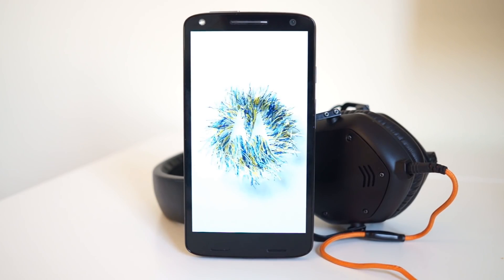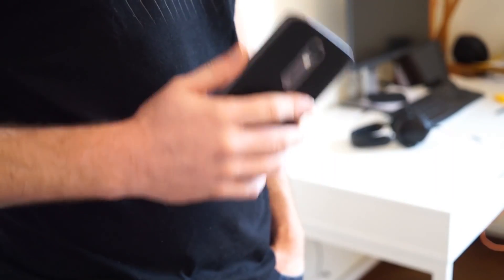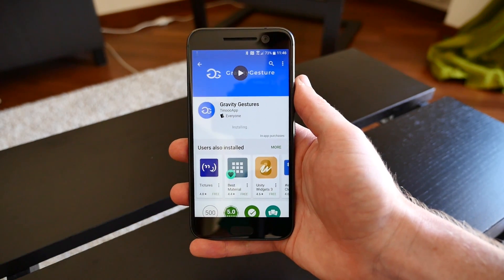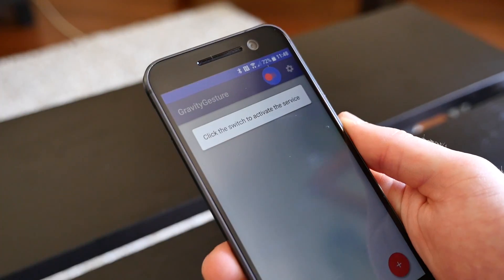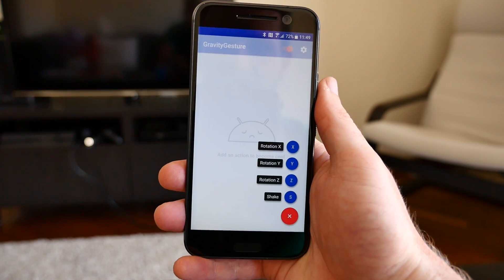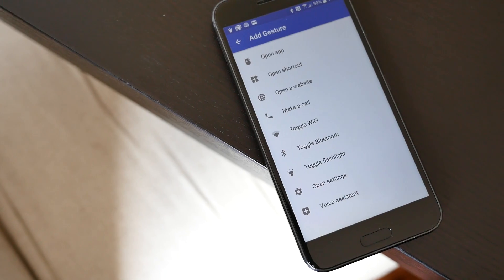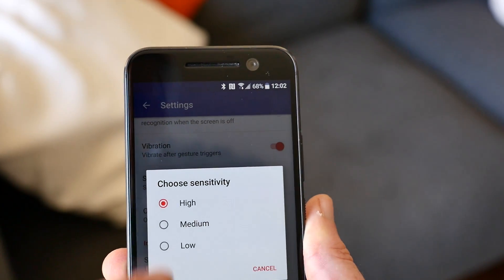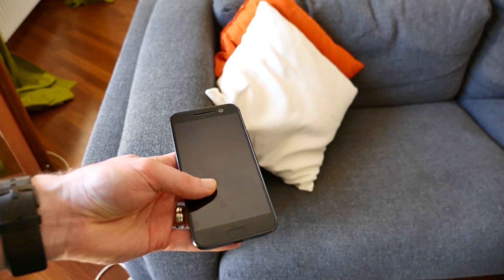How to add gesture controls to any Android device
Gesture controls are fun, but you shouldn't have to buy a Motorola device to use them. With Gravity Gestures you can add four different gesture controls to toggle settings or launch different apps on any Android device.